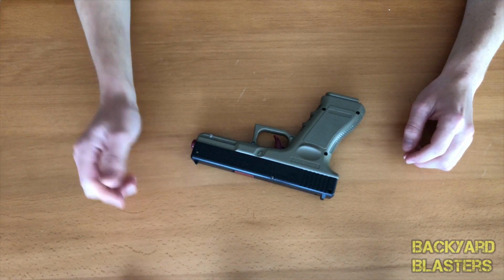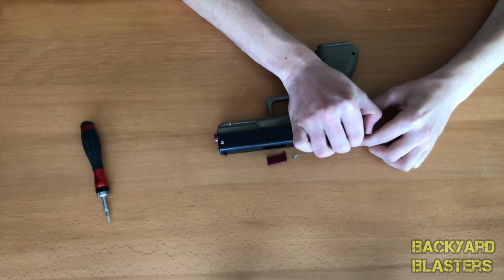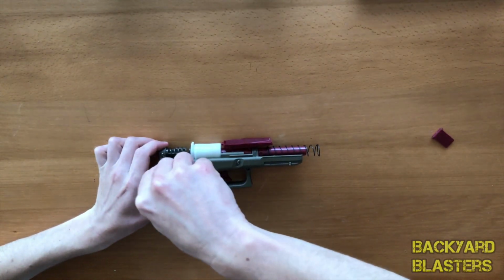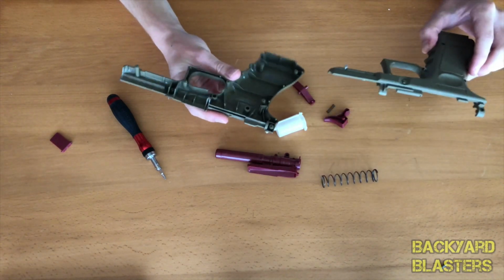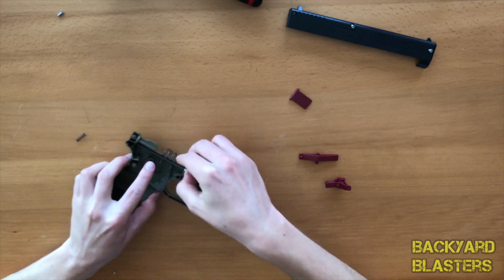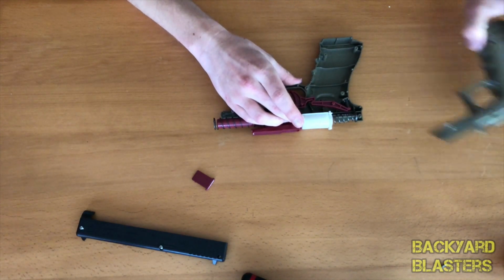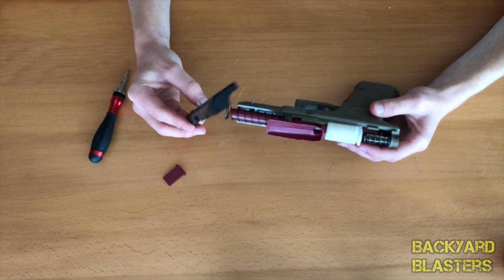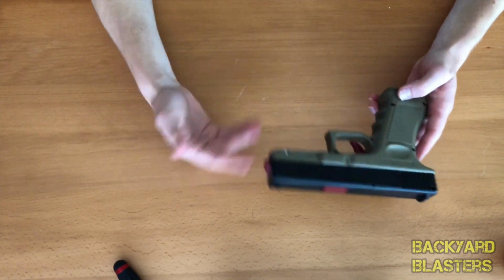Internals of the Manual Gel Ball Blaster Glock 17